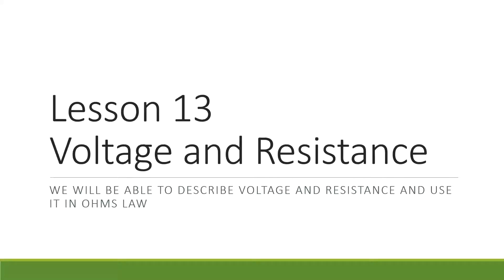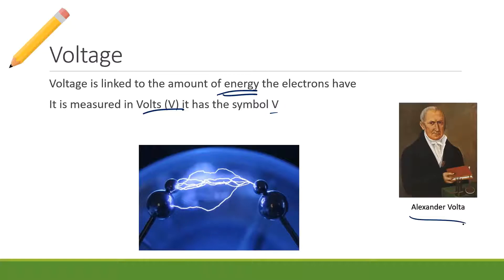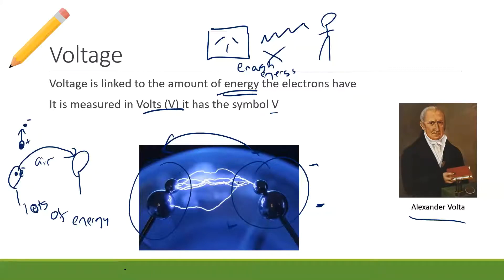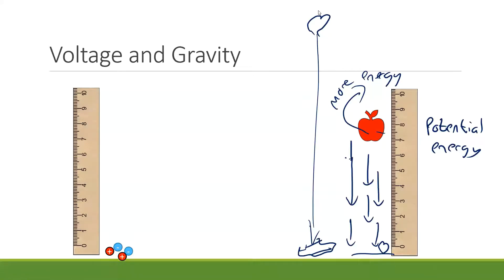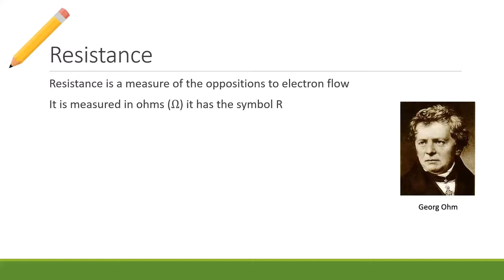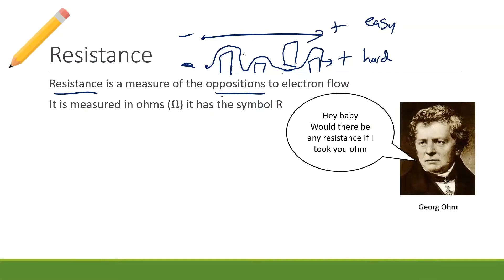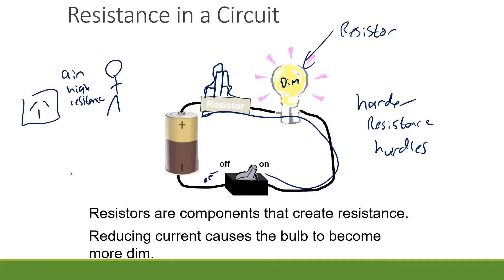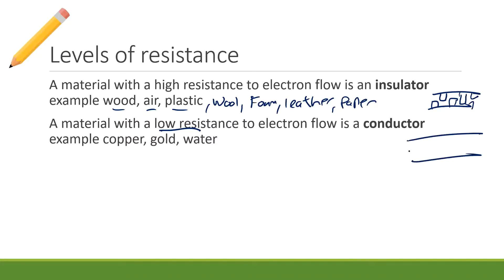Year 10 Engineering Maths - Lesson 13 - Voltage and Resistance